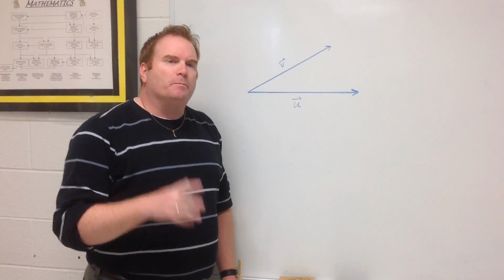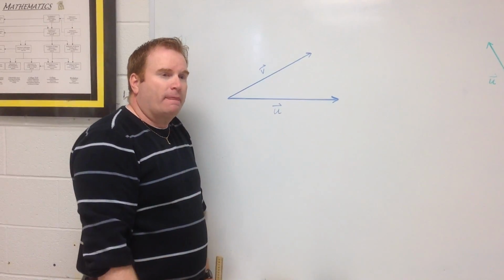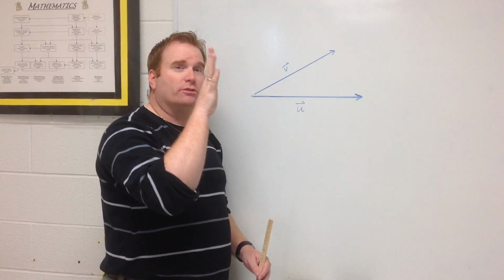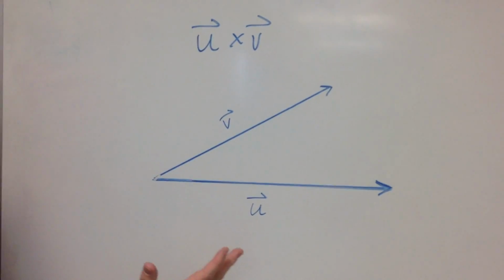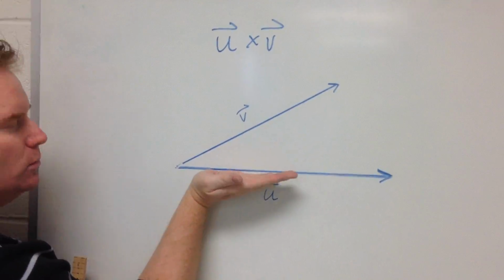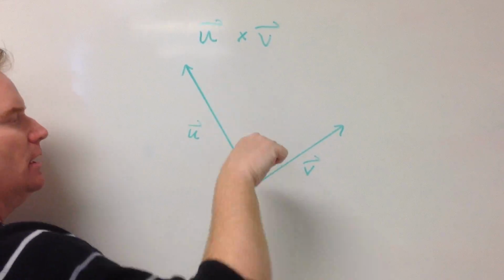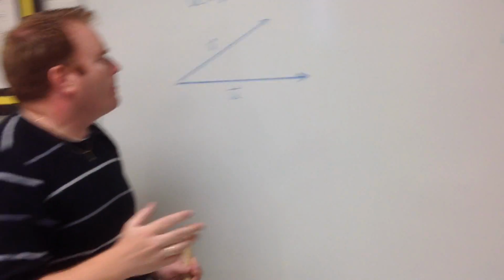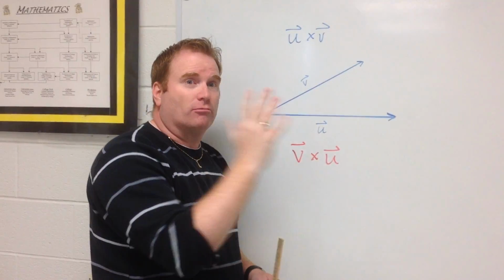MCV4U Unit 6 Day 8b Right Hand Rule Video Lesson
The Right Hand Rule for Cross Product in MCV4U Calculus & Vectors